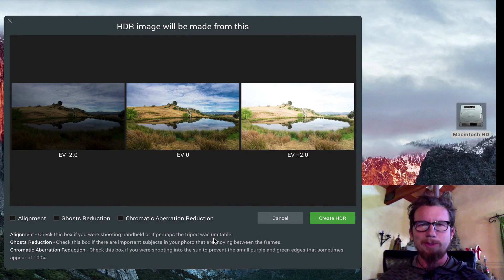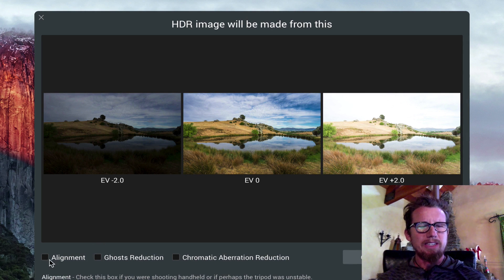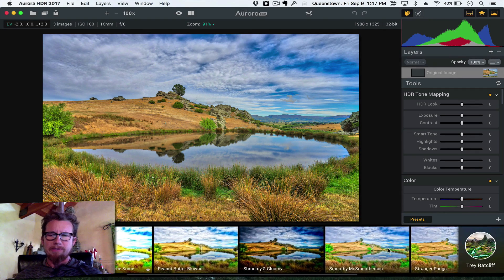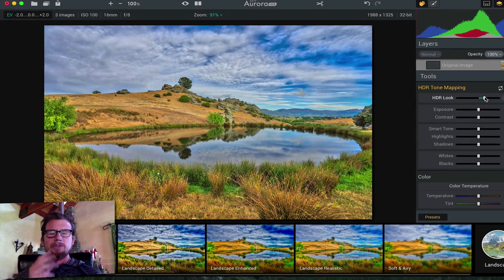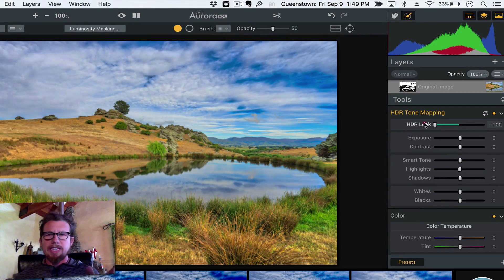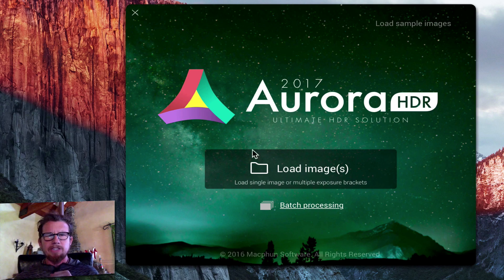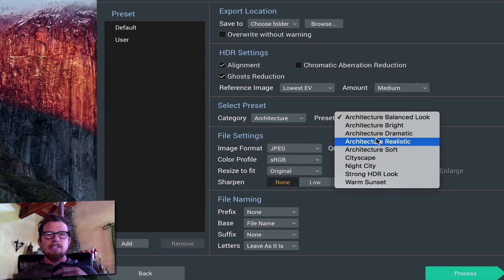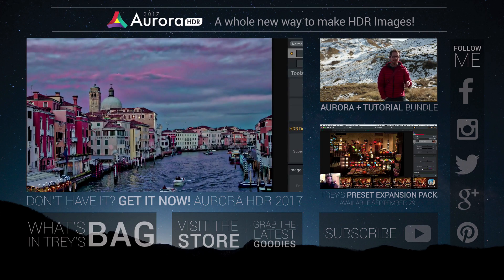Introduction to Aurora HDR 2017